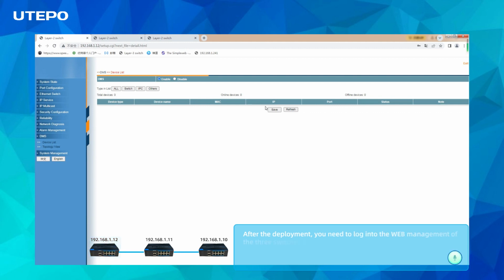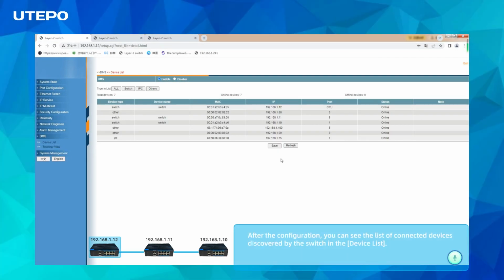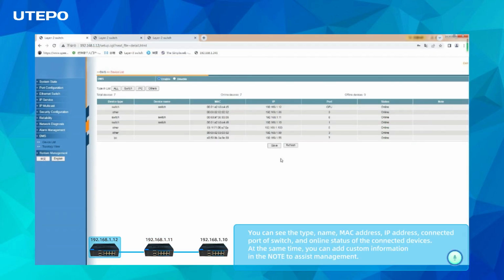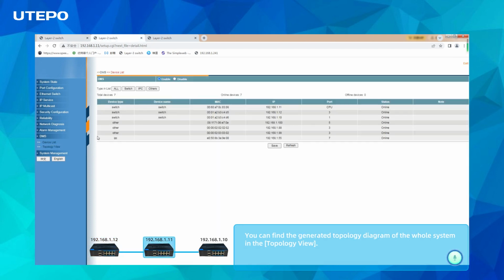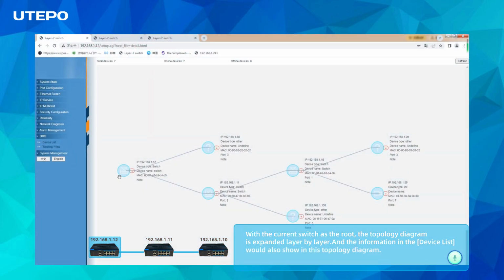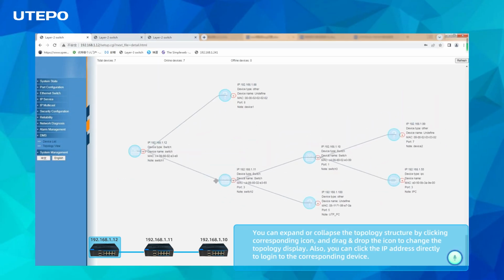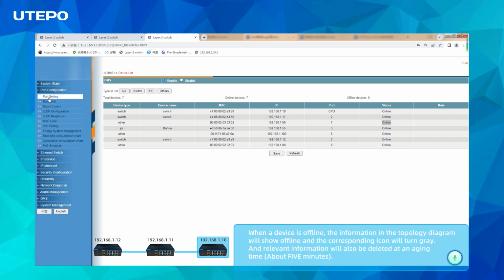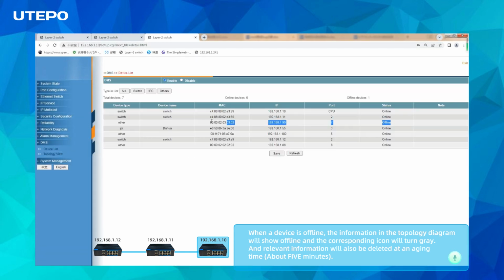UTEPO TOPOLOGY VIEW Configuration Tutorial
Check this video for the configuration tutorial of the UTEPO topology view. With this function, the switches could automatically recognize ONVIF-supported IP cameras, network video recorders (NVRs), and other IP devices like access control systems. Then, they form a virtual topology view in the WEB GUI through LLDP.